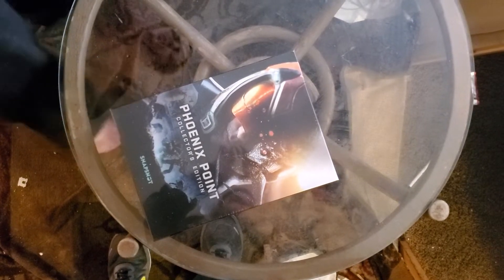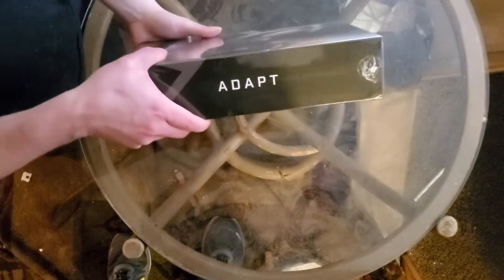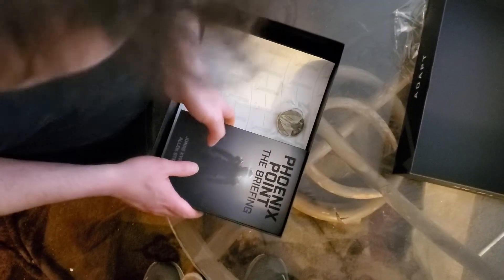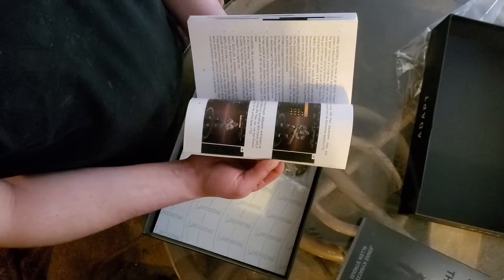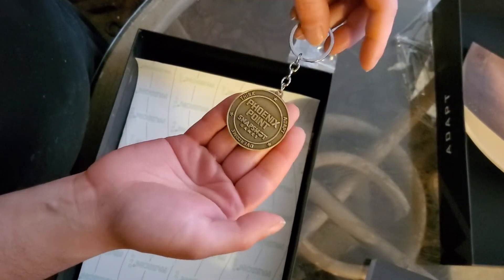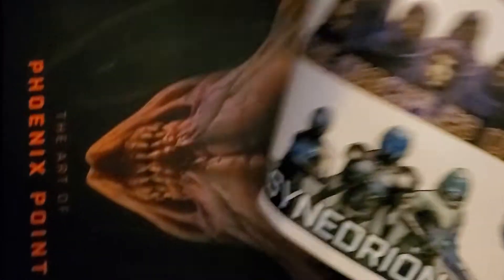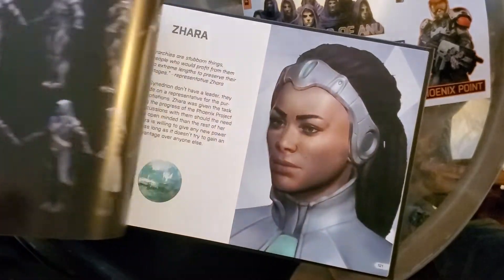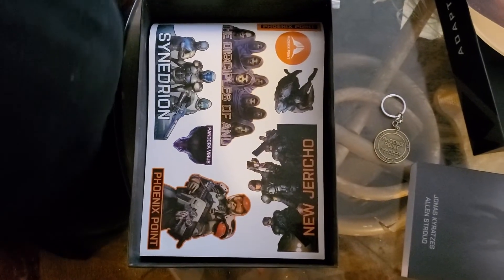Phoenix Point Collector's Edition Unboxing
Unboxing of the Fig backer exclusive Collector's Edition for Phoenix Point by Snapshot games.

Sorry about the camera work. My roommate is an idiot.

Some minor corrections: the book, The Briefing is not a collection of all the little short stories they published leading up to the game, but a novelization to the history of the organization Phoenix Point.